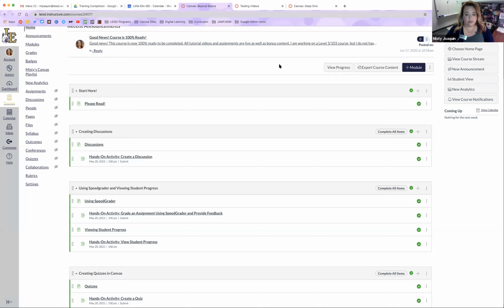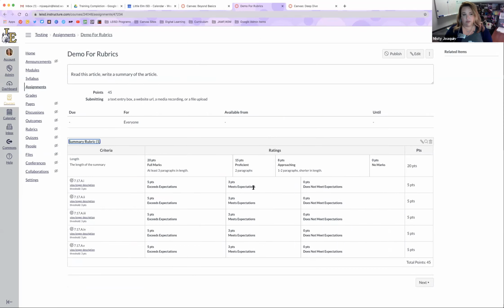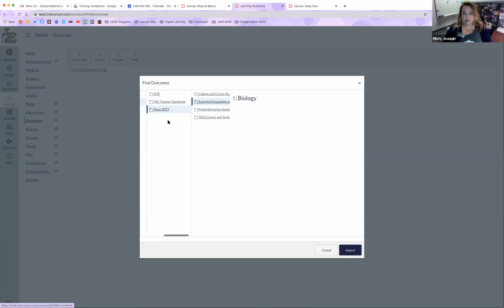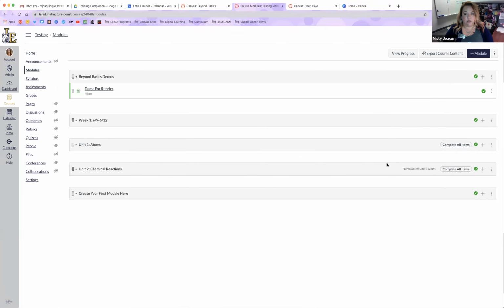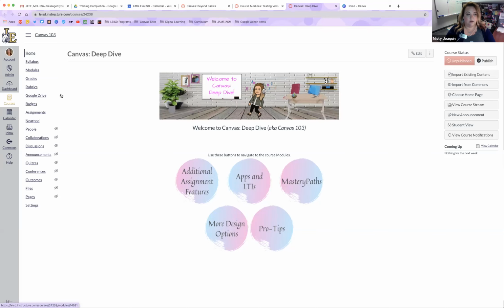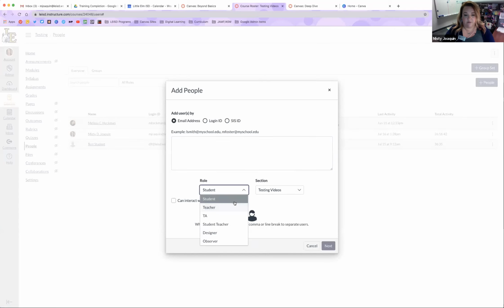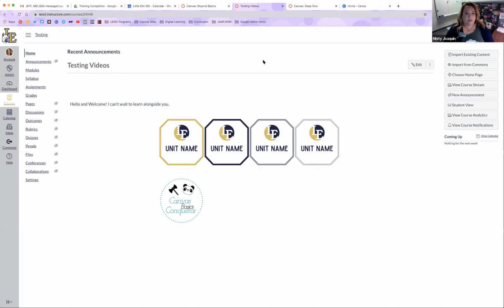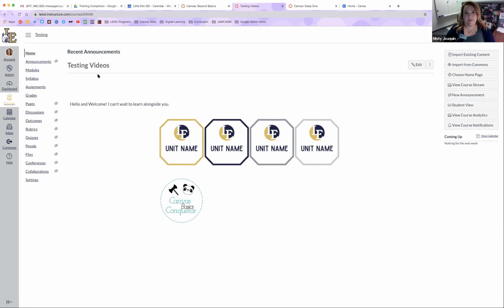Canvas Live! Beyond Basics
Webinar recording for Canvas Live!